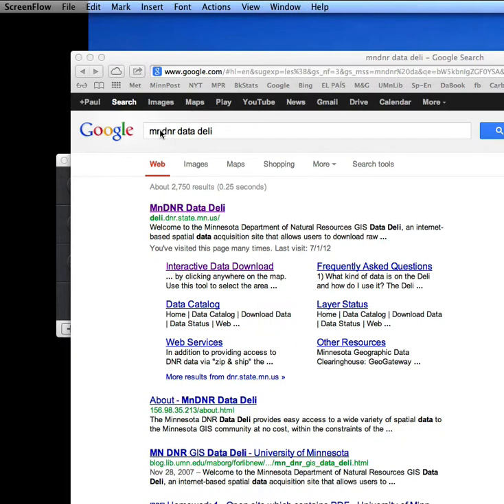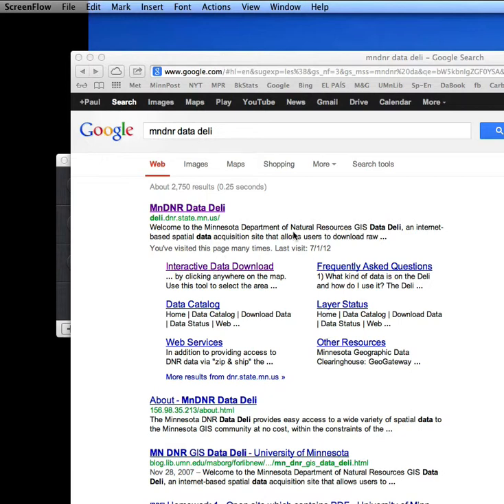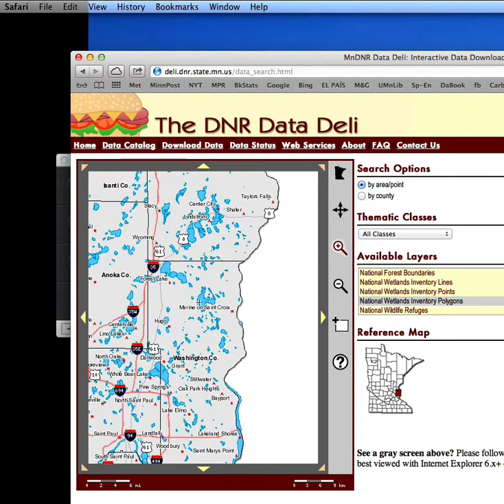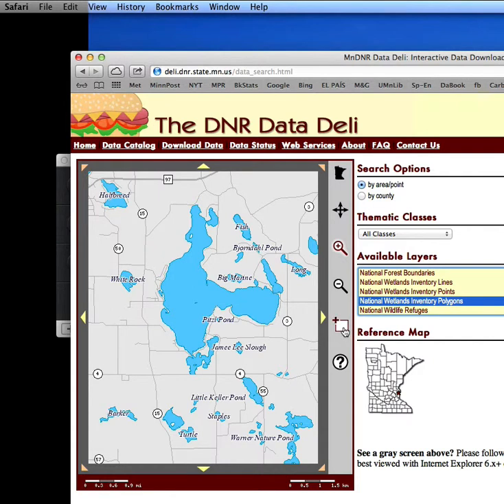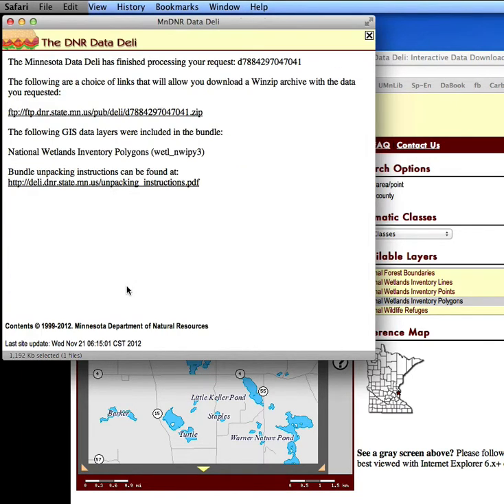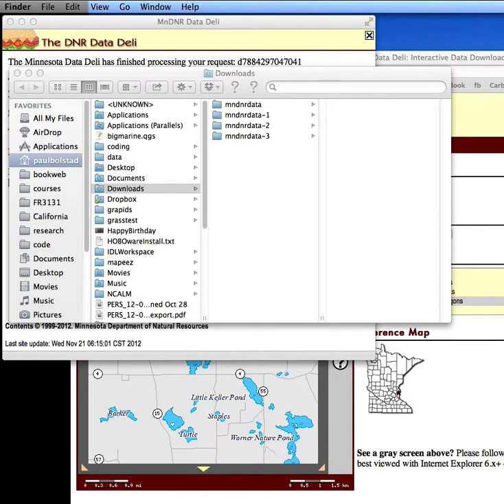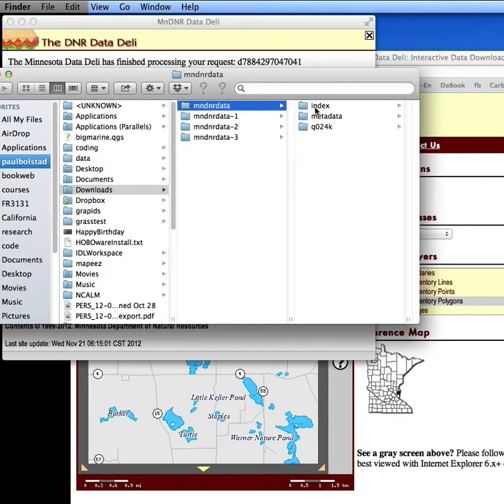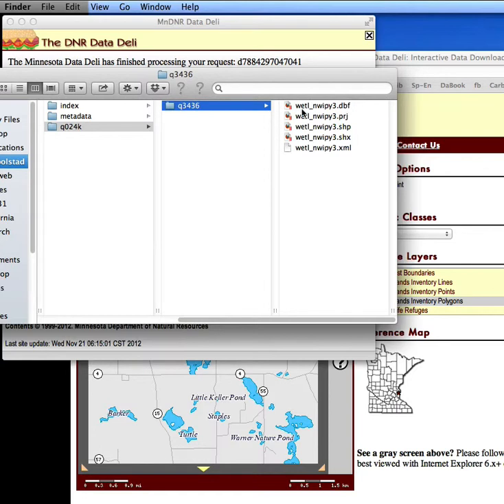Download MNDNR data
Downloading resource data from the Minnesota DNR